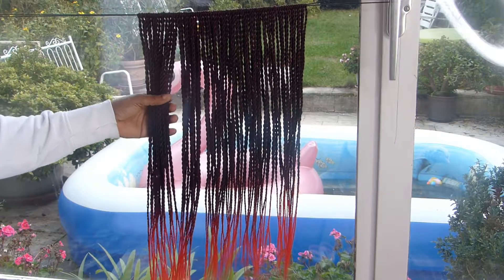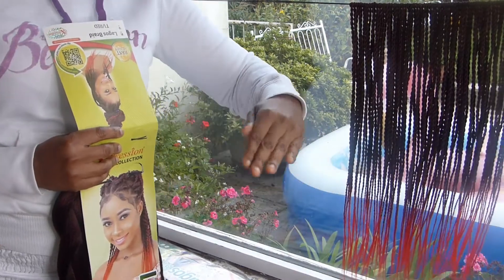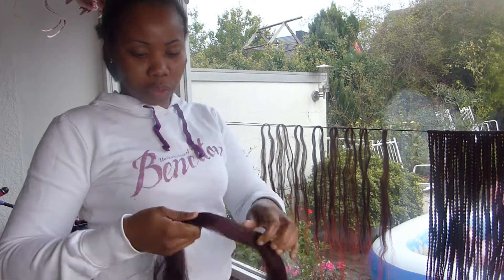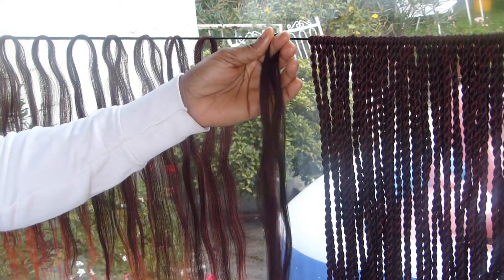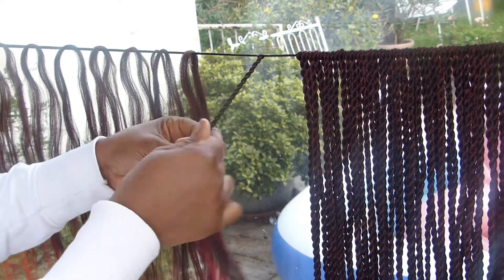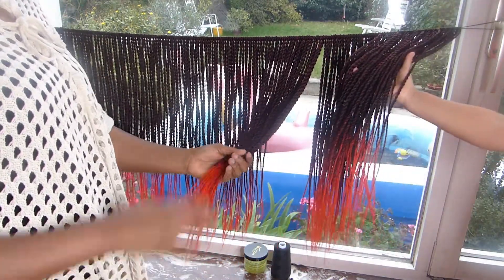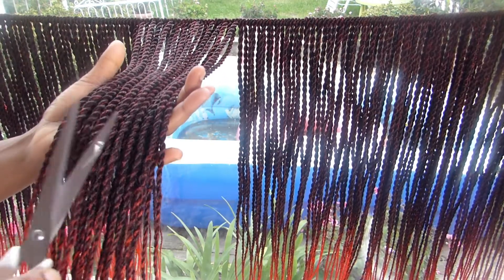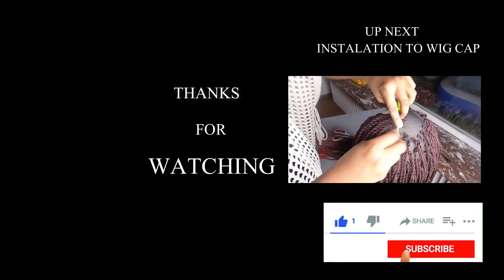How to make Senegalese Rope Twists Step by Step for Beginners.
This is the most easiest beginners friendly step by step Senegalese rope twists hair tutorial  video, the hair strands are very tight and can last long time when you crochet it to a wig cap rather than installing on your natural hair cornrows that will last for a few weeks.